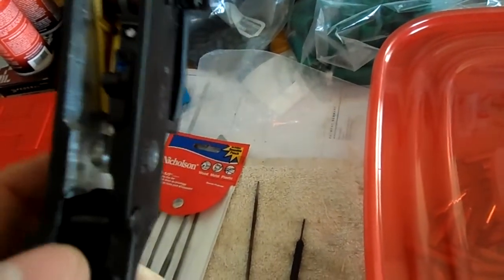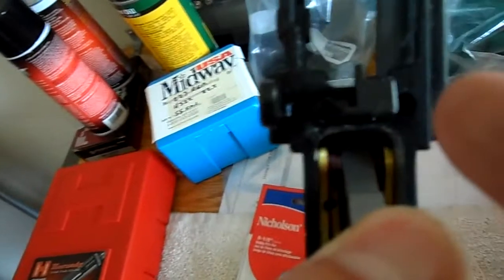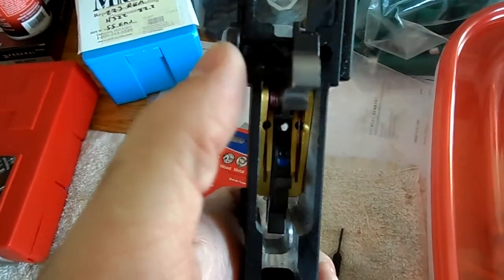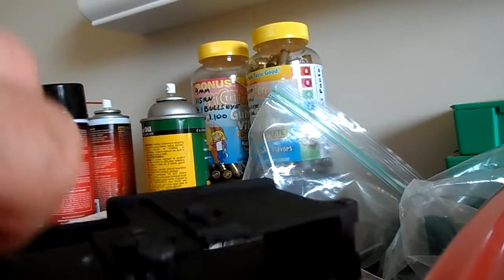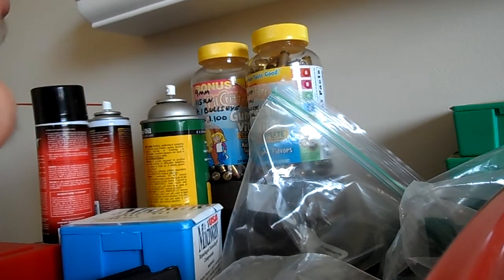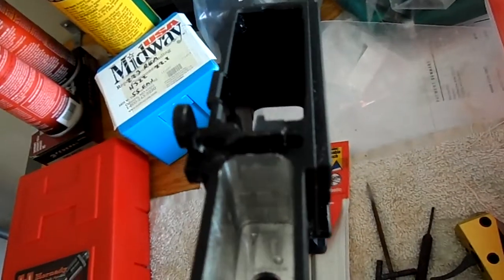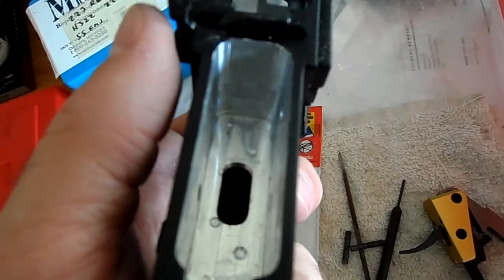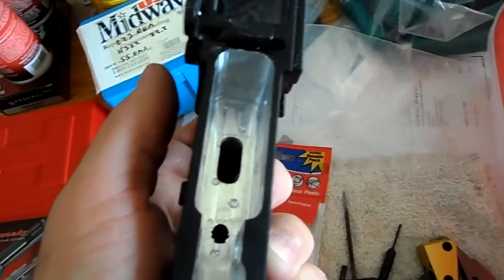80% Arms Problem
80% Arms Problem with Easy Jig